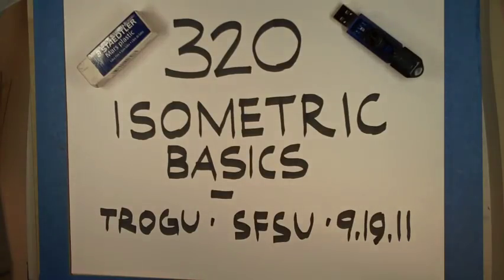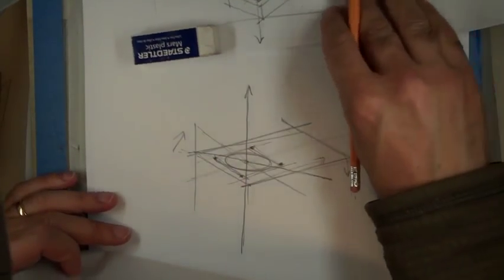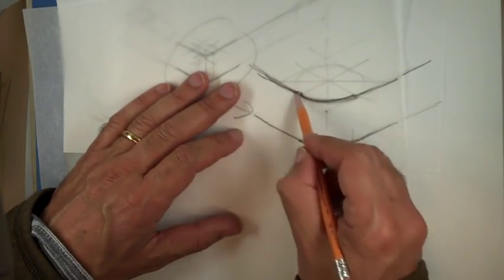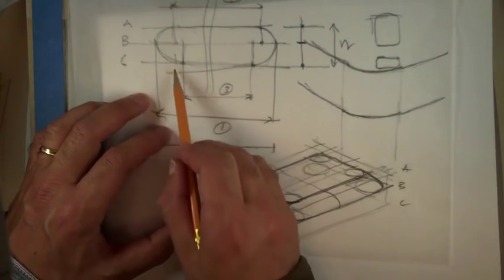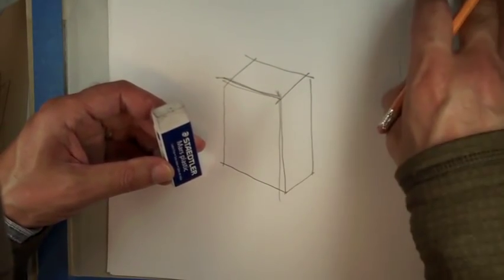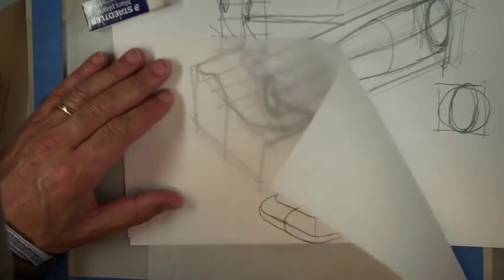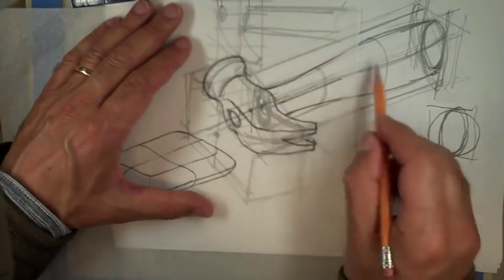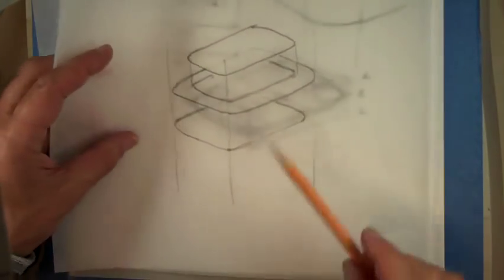Isometric basics.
Isometric basics. Sketch various axonometric views of the object. Select the best views and draw object without tools or straight edge.  Draw center lines as needed. See ellipse references in iLearn. Draw some final lines with a straight edge to finish up the drawing if desired. Link to sketches shown in video